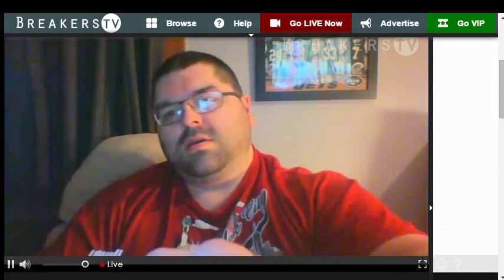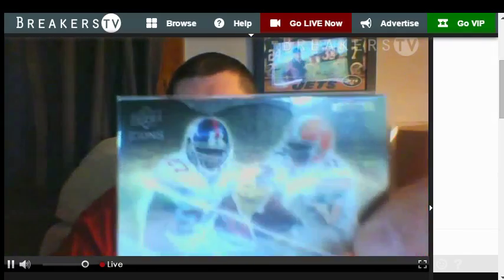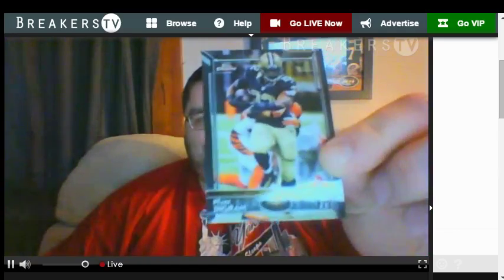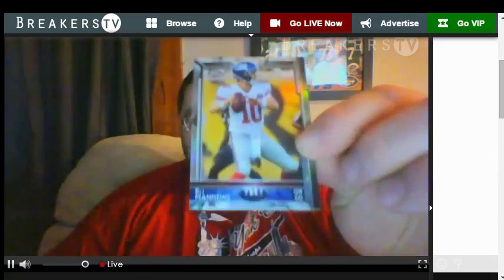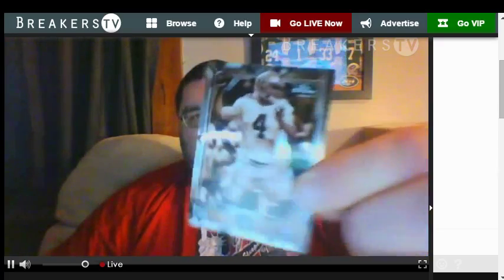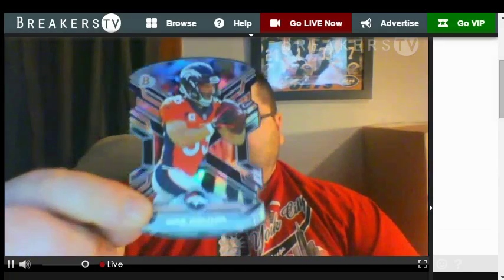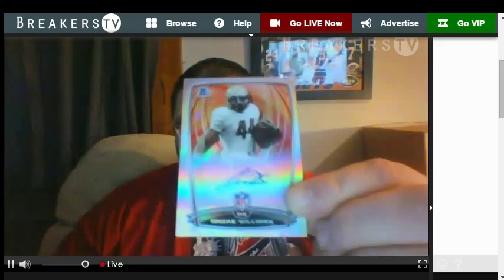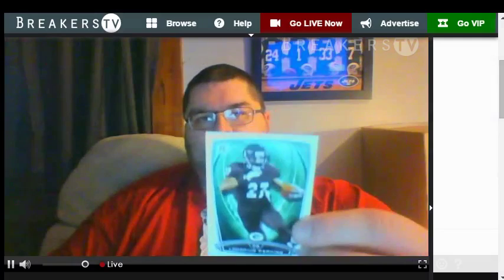BREAK #52

x1 BOX OF 2015 TOPPS CHROME MINI x1 AUTOGRAPH
x1 BOX OF 2014 BOWMAN x4 AUTOGRAPHS
x1 BOX OF 2013 PANINI BLACK x5 HITS